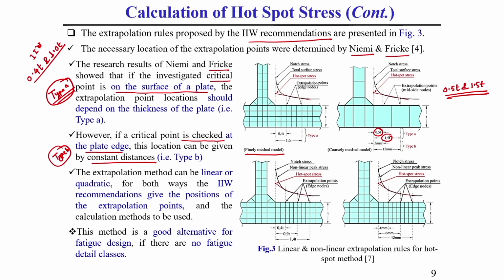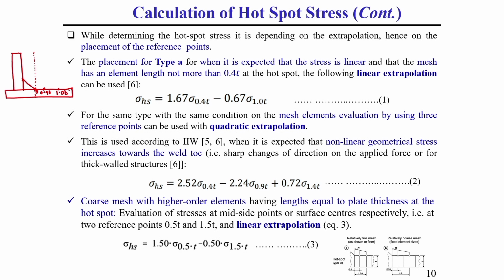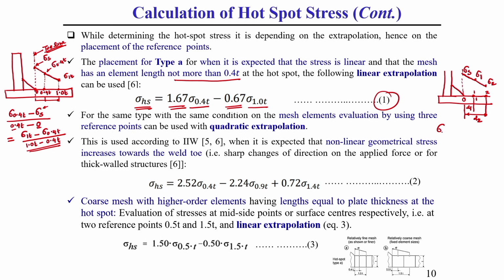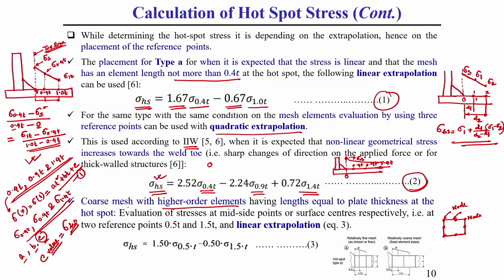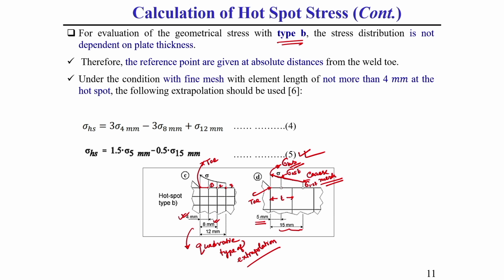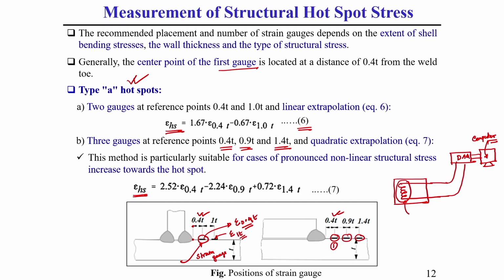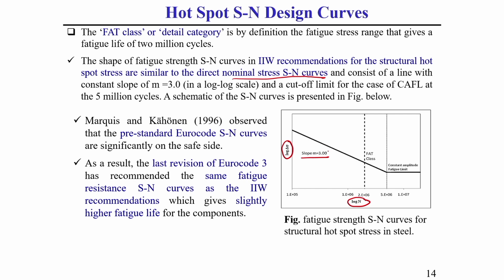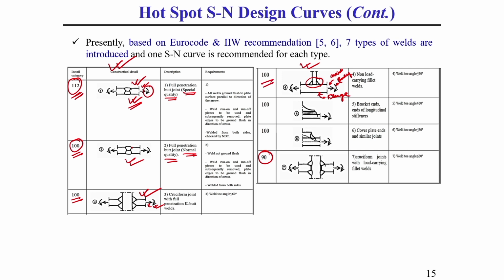Lec 54: Hot Spot Stress Approach